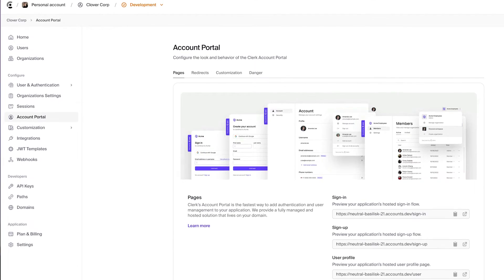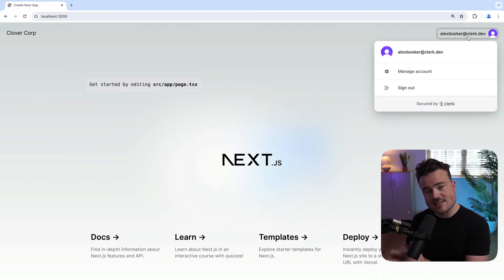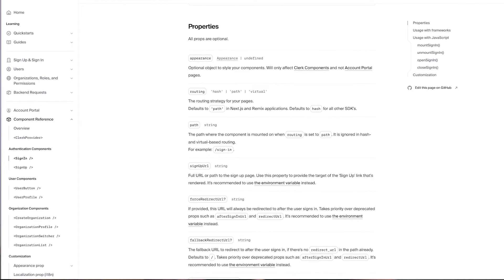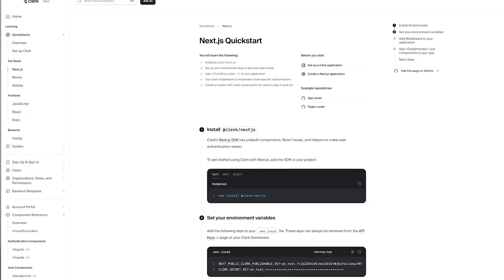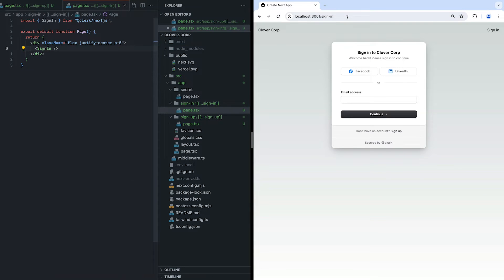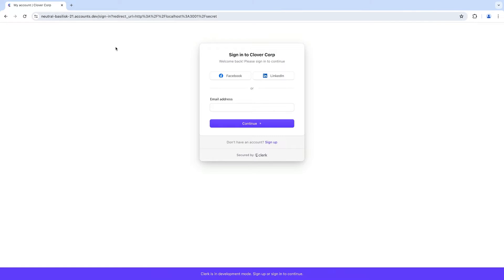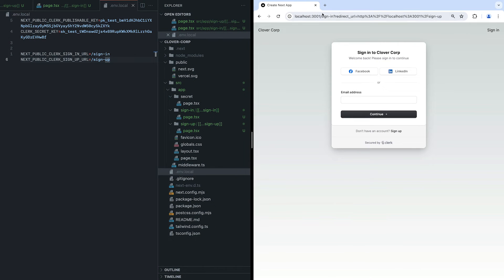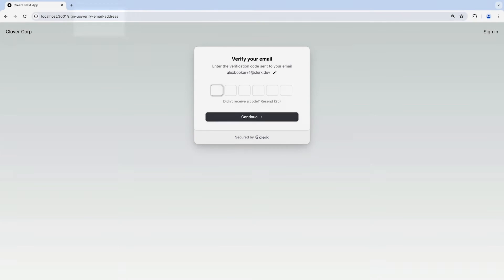Build your own Next.js sign-in and sign-up pages with Clerk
In this video, @bookercodes  at Clerk shows you how to use the SignIn and SignUp components with the Next.js optional catch-all route in order to build custom sign-in and sign-up pages for your Next.js app.

Read the written version of this guide on the Clerk documentation